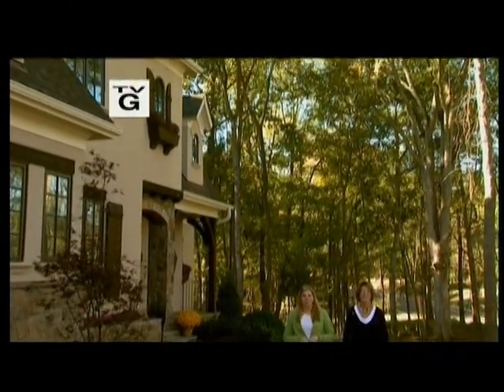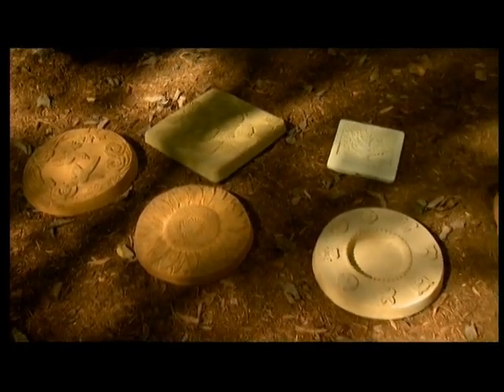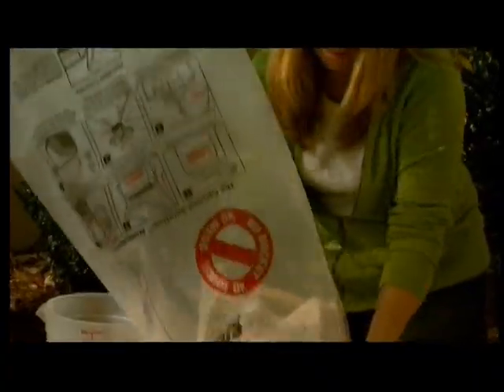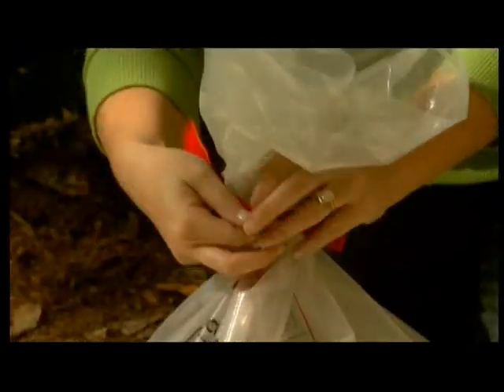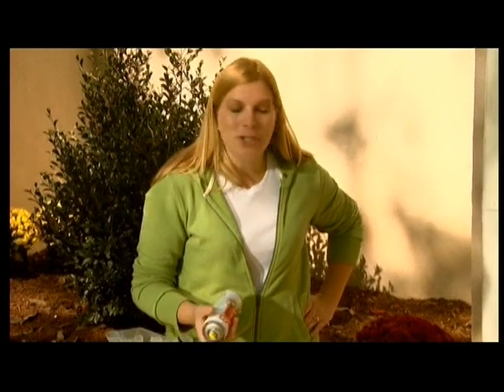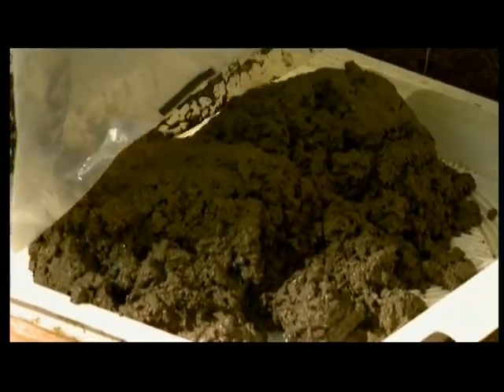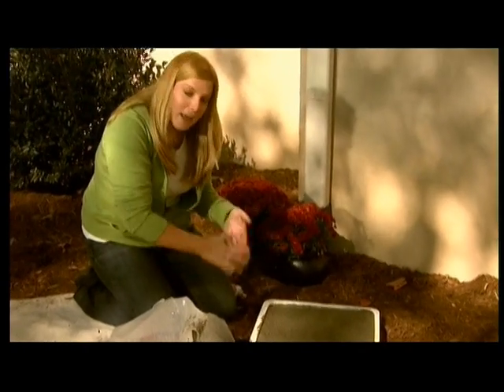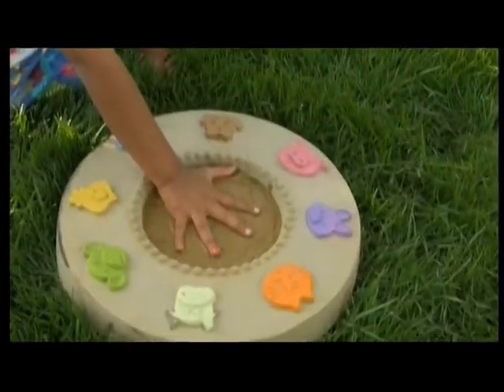PBS - "For Your Home" - Making Concrete Garden Mold Stepping Stones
Vickie Payne, Host of the "For Your Home" program is demonstrating how to make Concrete Garden Mold Stepping Stones using the Reusable Concrete Mixing Bag.